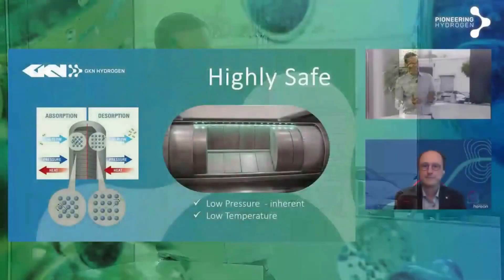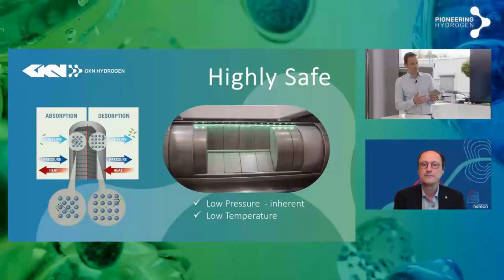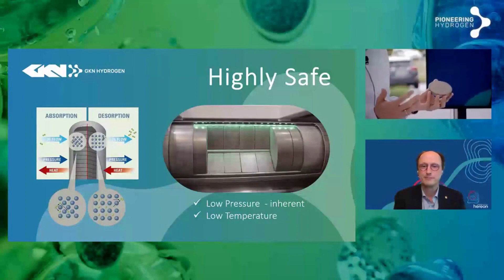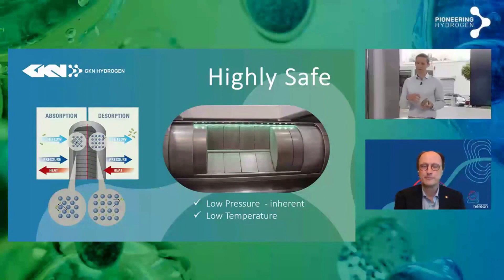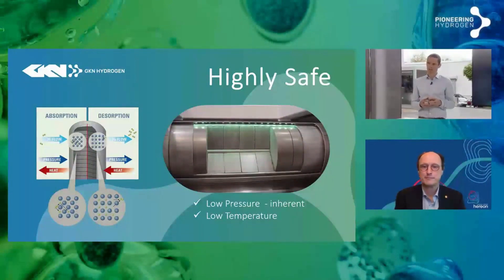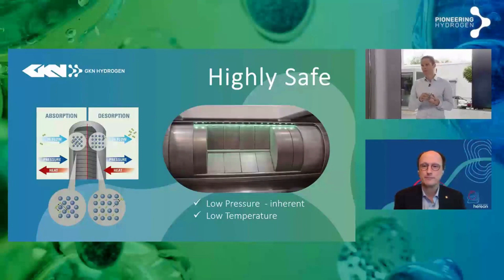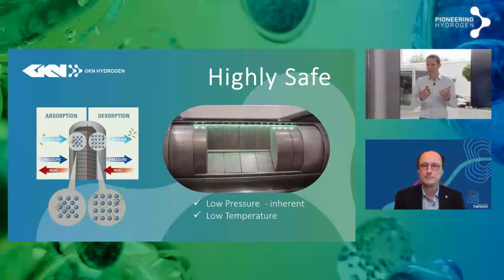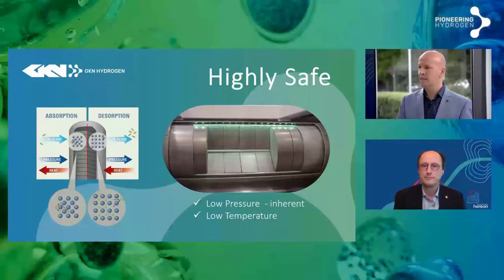Metal Hydride and why it's so safe compared to liquid Hydrogen as a storage method?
The technology behind producing electricity from hydrogen stored in a solid-state using metal hydride. Comparing volumetric density of metal hydride versus liquid hydrogen.